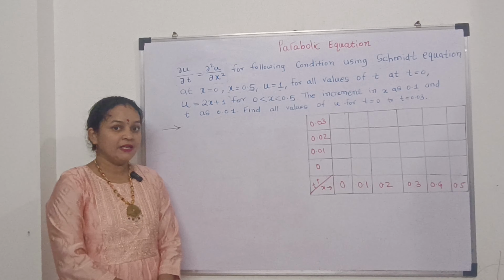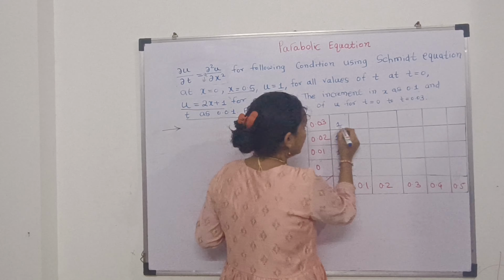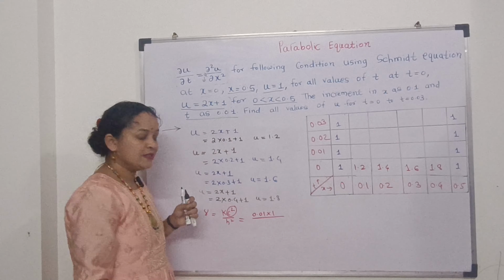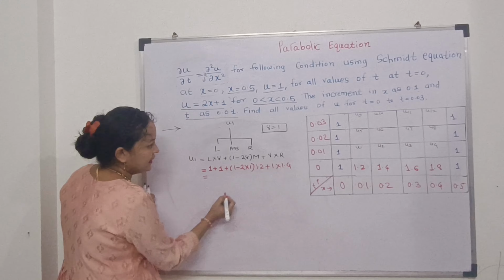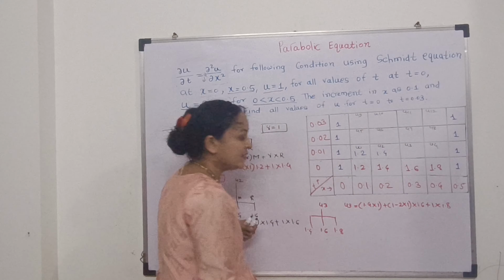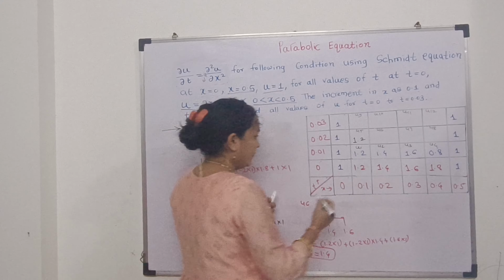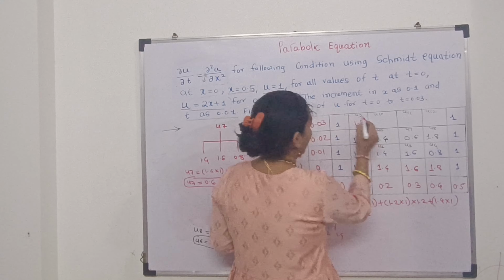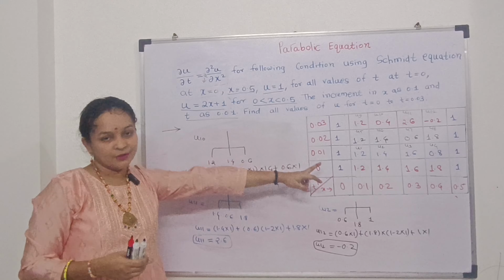Parabolic equation : Schmidt, Partial differential equation to be solved using the Schmidt method.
Partial differential equation to be solved using the Schmidt method.